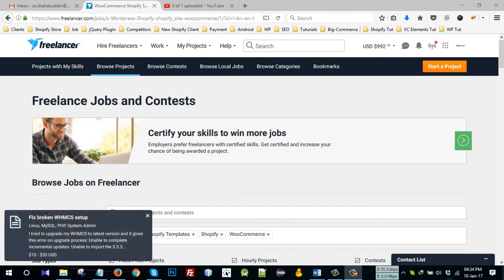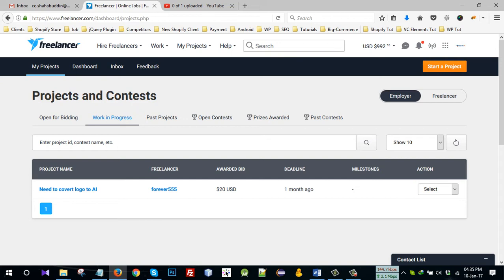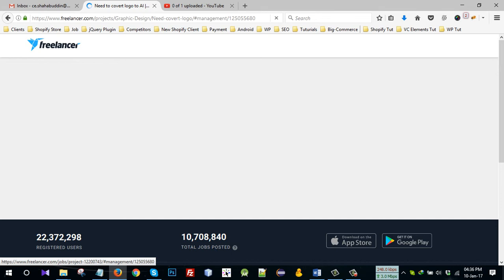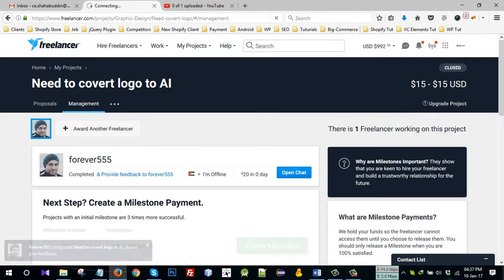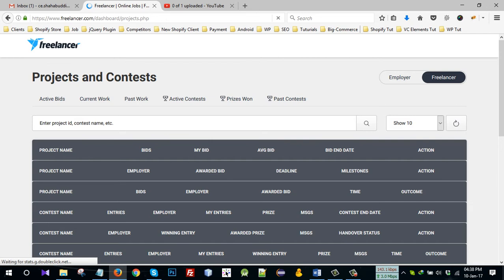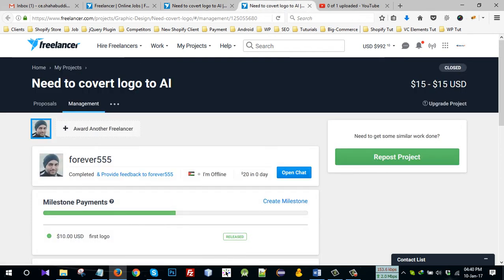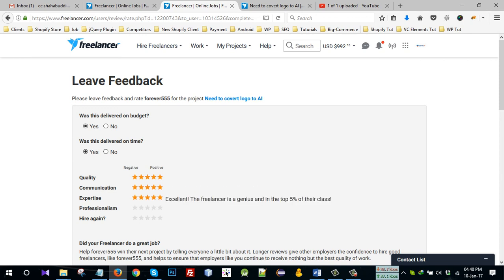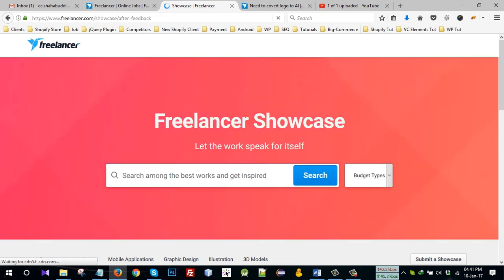How to give feedback to freelancer on freelancer.com